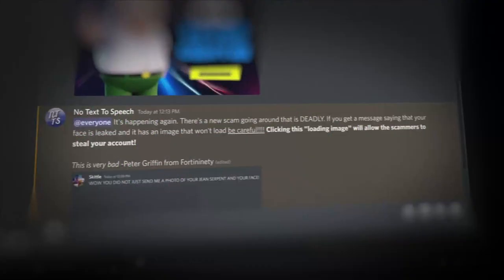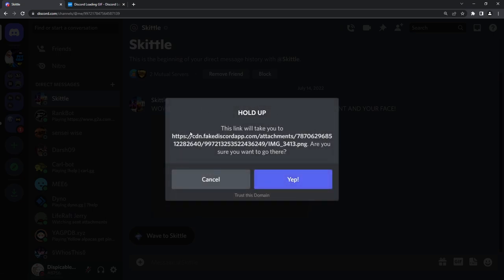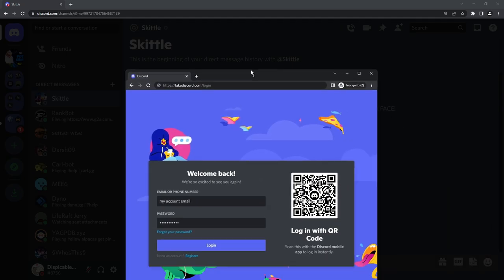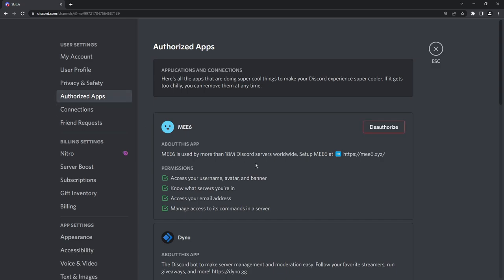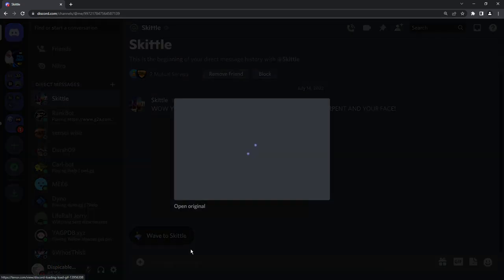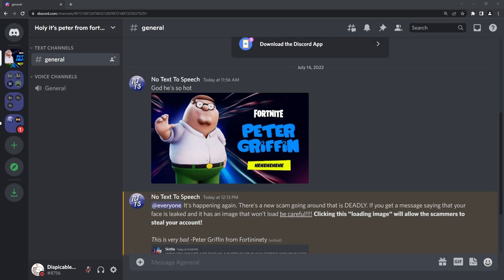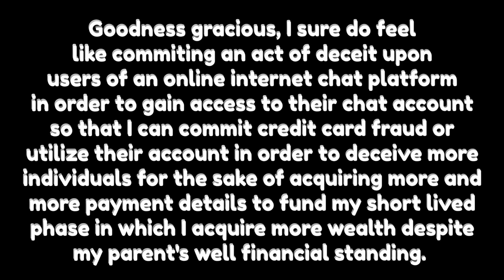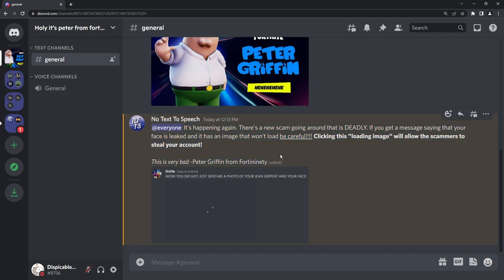The Truth about Discord's Loading Image Hack / Scam!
There has been a lot of announcements made by proactive Discord mods that have warned users about a Discord scam that can apparently steal your account just by you clicking on an image. However, is this actually a thing? And if not, is there a scam poses the same risk?

In this video I'm going to clarify the misconception about a Discord scam that can hack your account with one click. And instead of ending the video after 10 seconds, I'm going to spend some time explaining Discord's loading image scam.

TIMESTAMPS
00:00 - Dramatic Intro
00:29 - How it looks
01:15 - How it works
02:57 - How to secure your account
03:35 - TURN OFF SERVER DMS
03:56 - How to tell this is a scam
05:19 - Scammers scamming scammers
07:24 - Conclusion